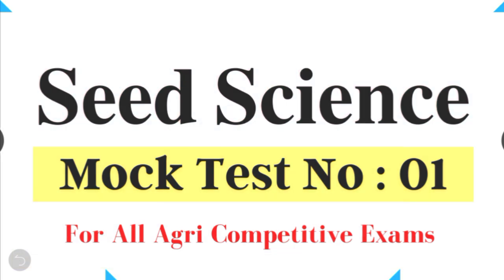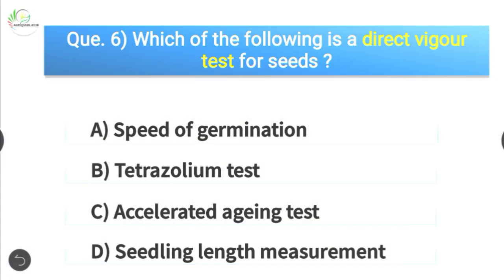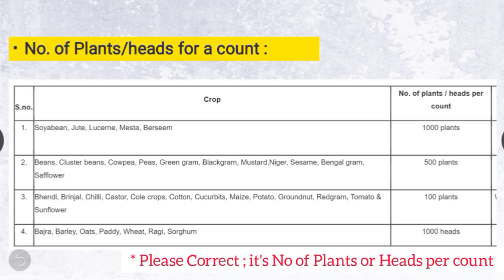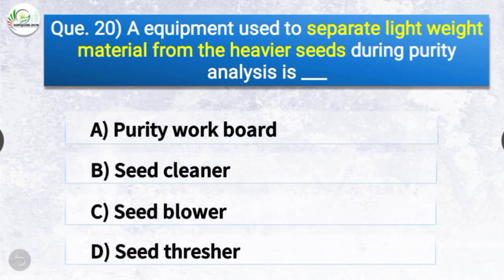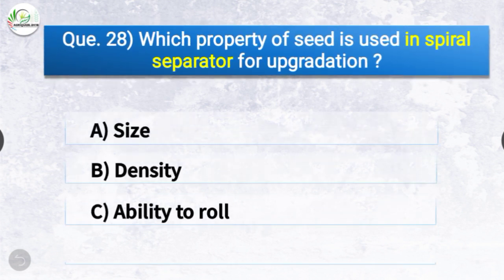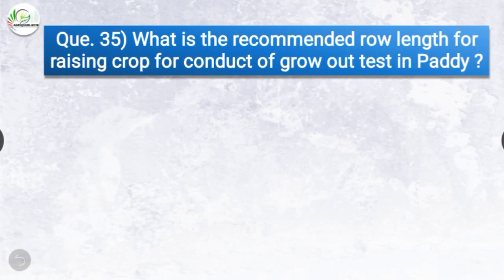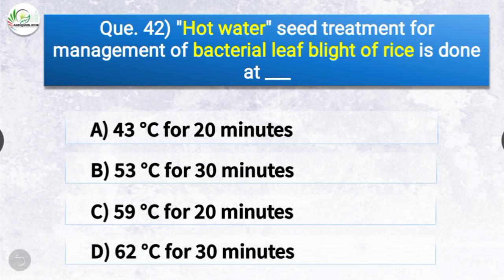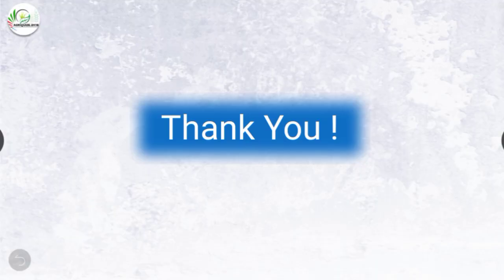Seed Science & Technology - Mock Test No : 01 || For NSC, IFFCO AGT, NSC, MCAER, ICAR JRF, BHU etc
Mock Test No 01 on Seed Science & Technology !

In This series we will try to come up with more & more subject wise Test Series!

Thes Mock Tests will be Most Helpful for all upcoming Agri Competitive Exams!